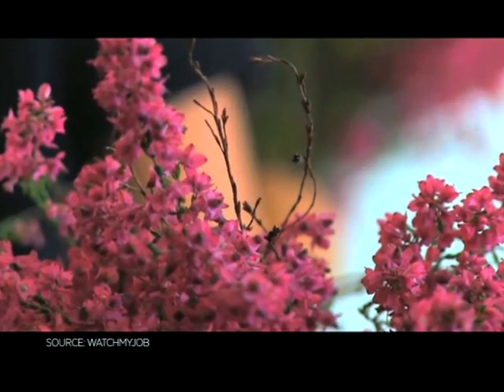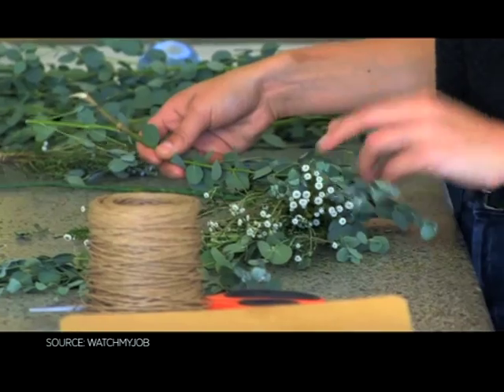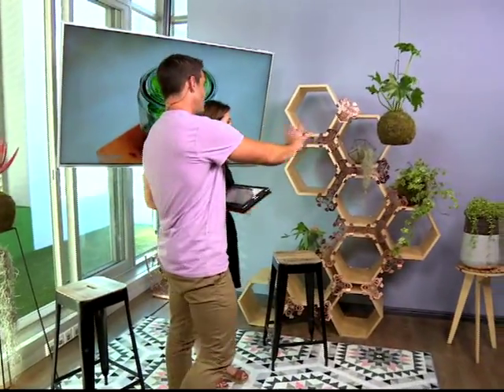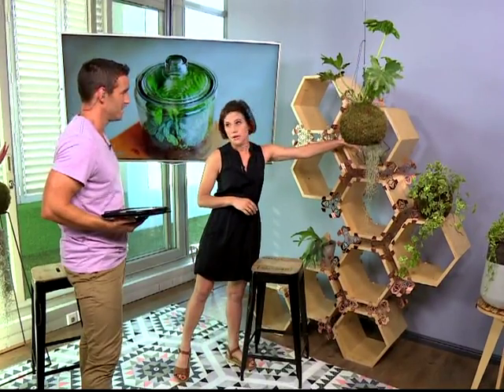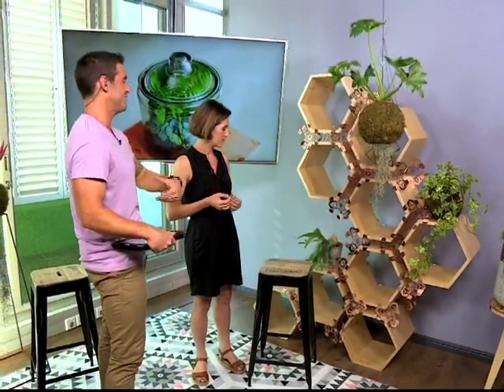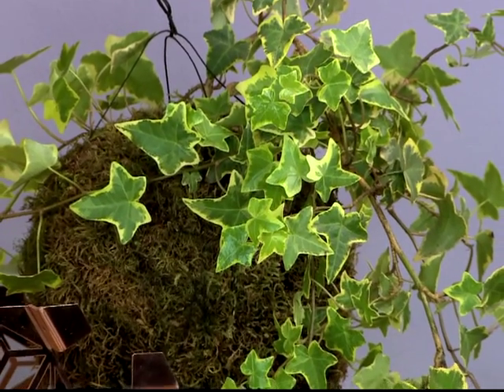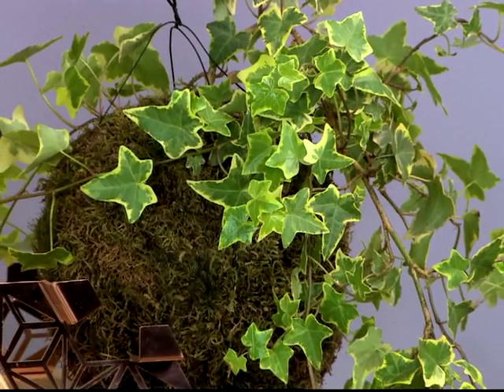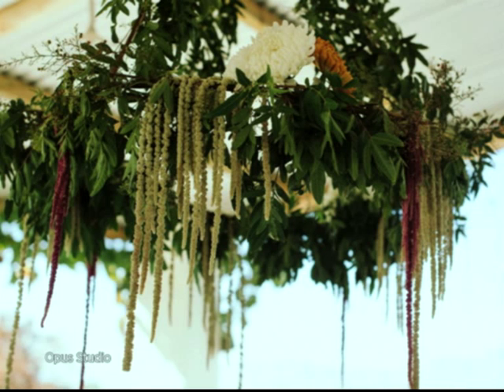Hanging Gardens of Opus Studio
Most green-loving décor-fuelled South Africans will know all about Opus Studio, the botanical flower shop specialising in hanging gardens, flowers and plant-related designs in the heart of Cape Town’s city centre.